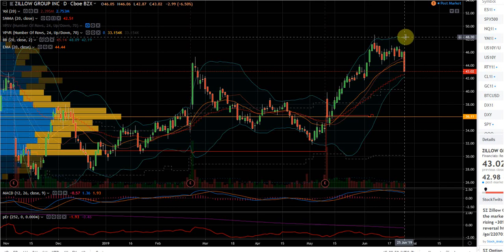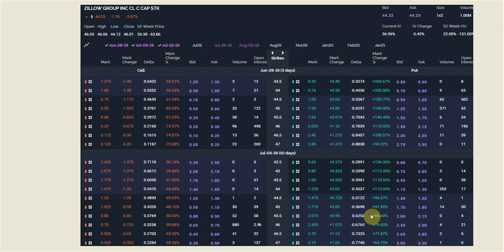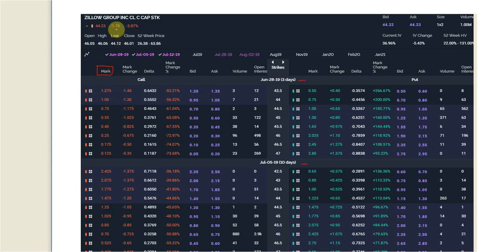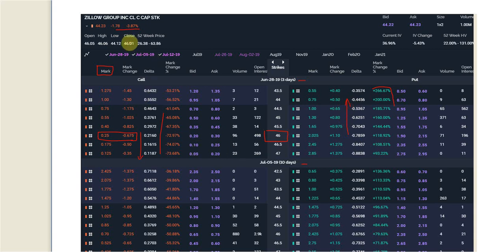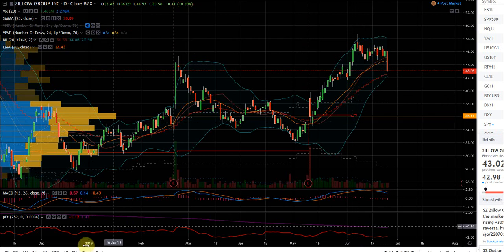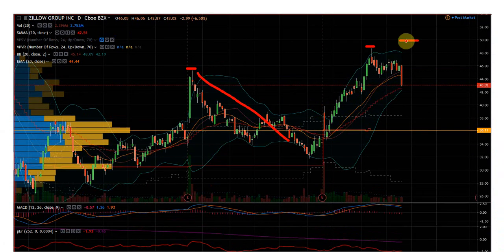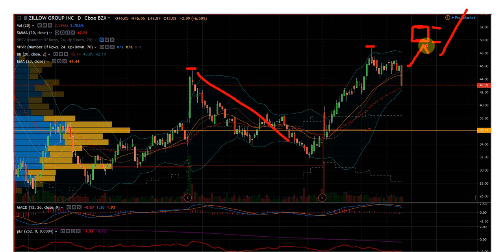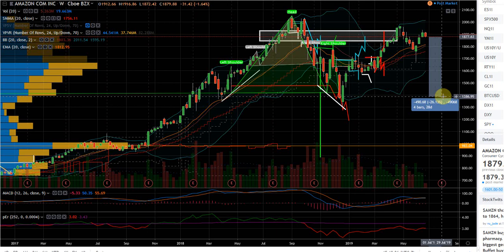How To Short Using Options